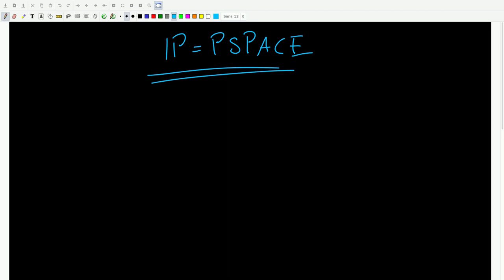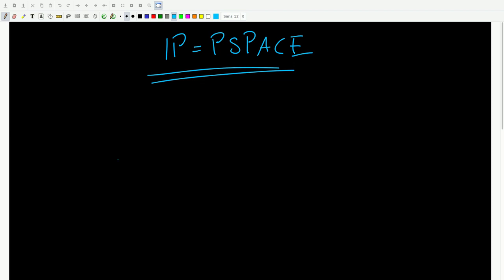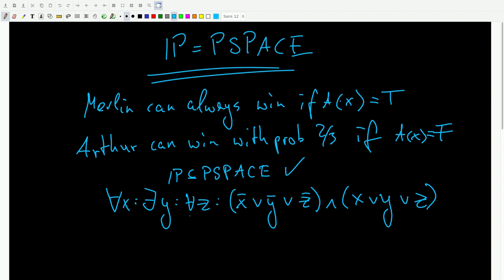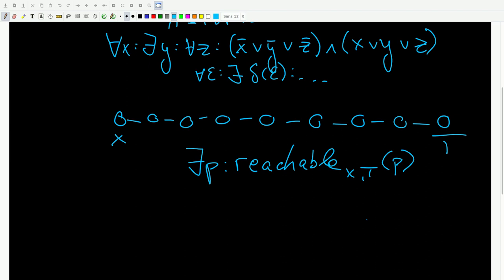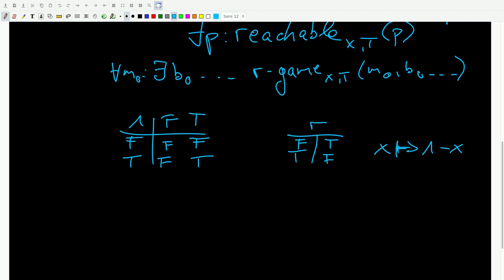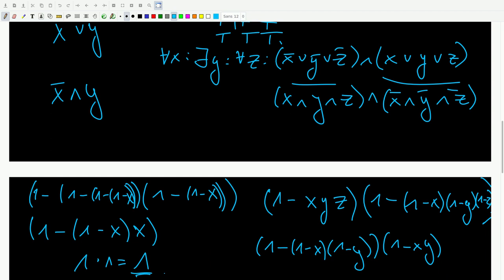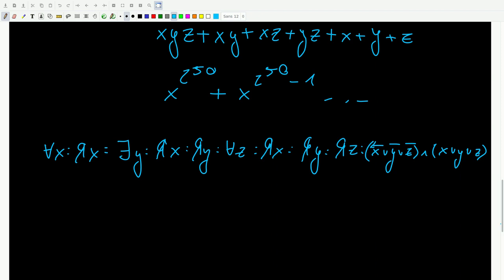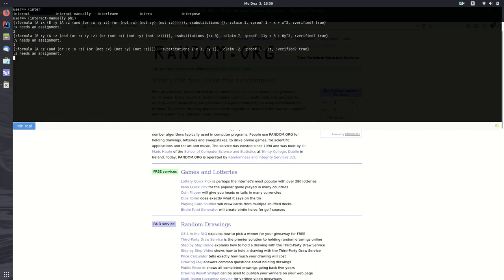The Tale of the Chess Master (IP = PSPACE)